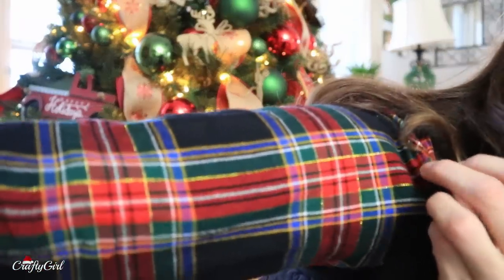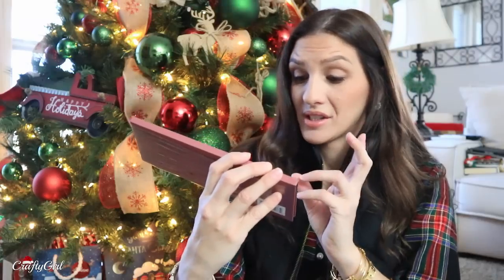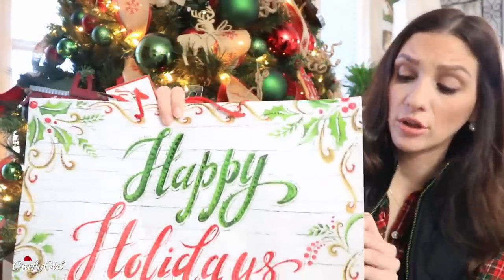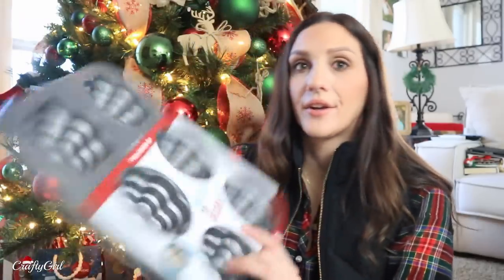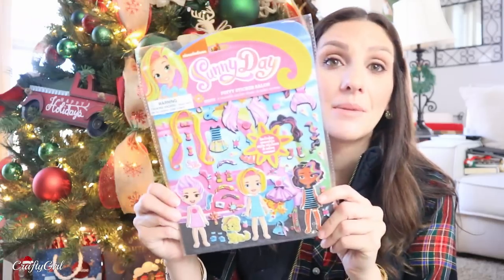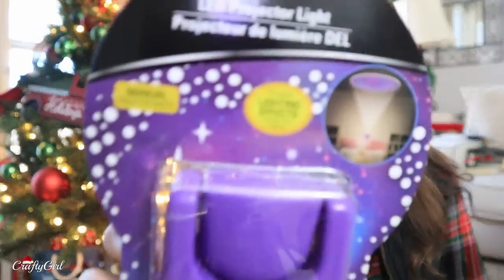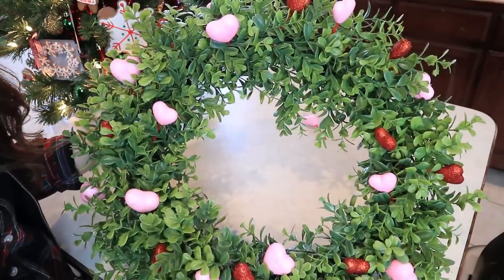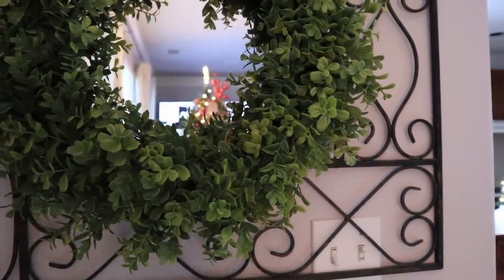DOLLAR TREE JACKPOT + HOW TO REPURPOSE A WREATH | PLAID WEEK DAY 6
Linking all the items I can below - if you are going to shop online at AMAZON don't forget to go through RAKUTEN! It was formerly known as eBates and it gives you real cash back! I have been doing this for years and it's amazing!